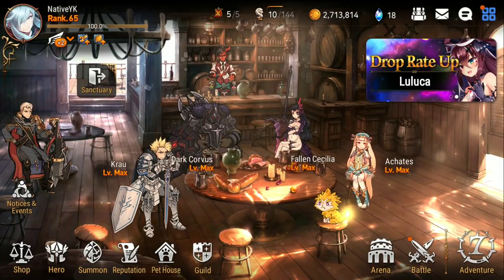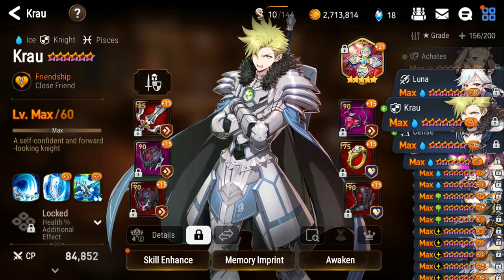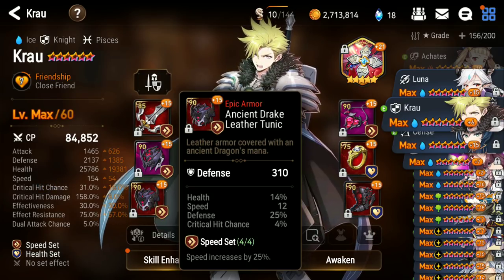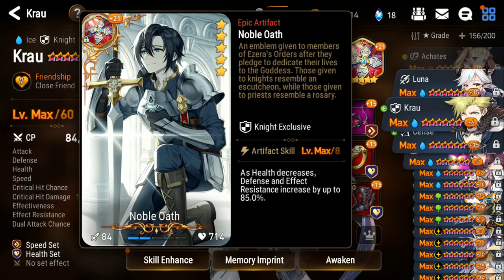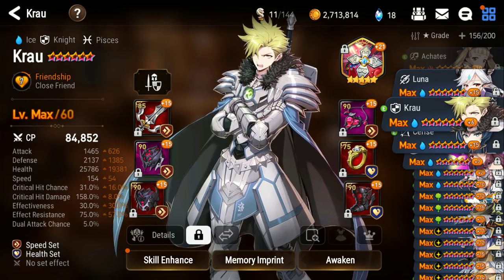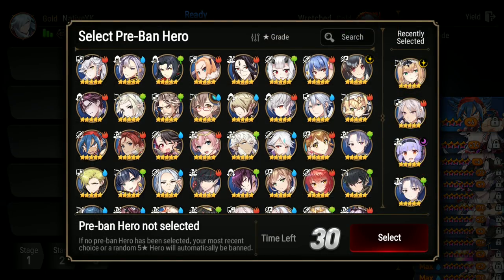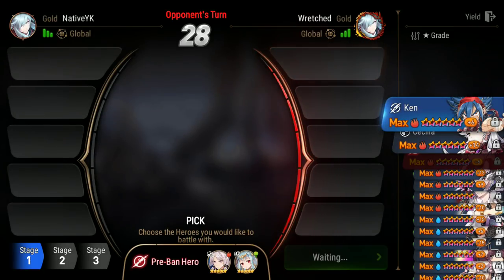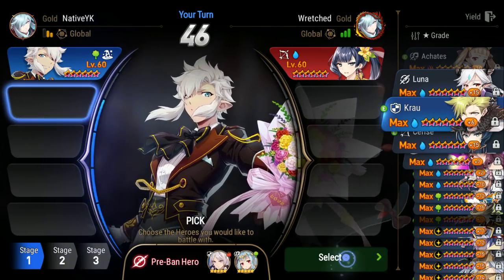Epic Seven - The "Final" Reforged Chad Krau! World Arena